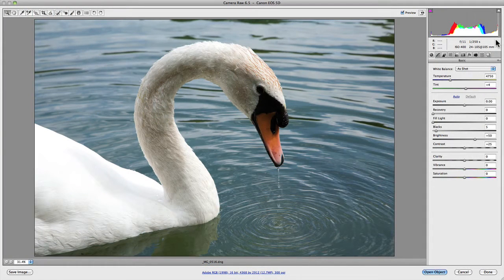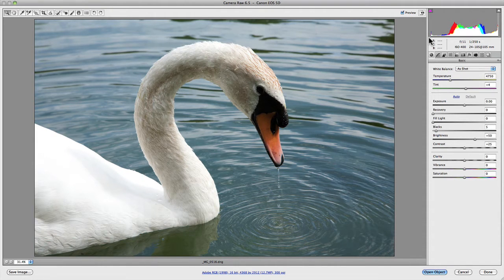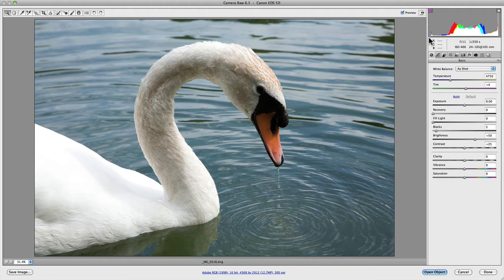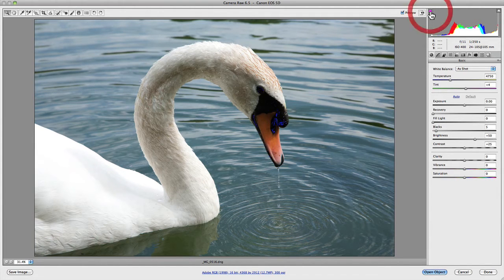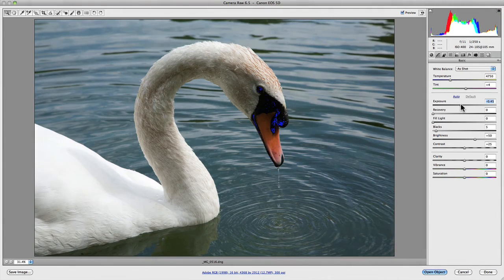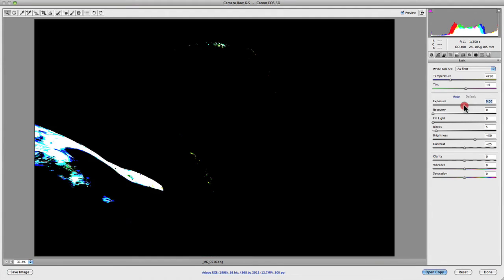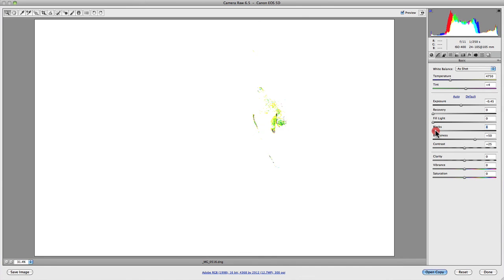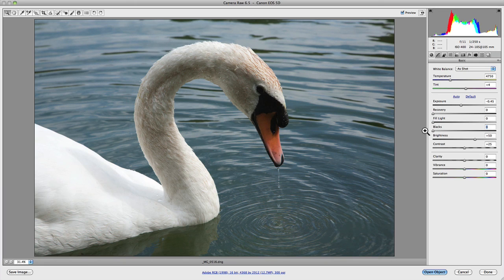Camera Raw Histogram: How To Accurately Edit & Process Images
- In this video, I’d like to talk about the importance the histogram plays when editing your photos. So, as you can see, I’ve opened up an unedited image of a beautiful swan. Now, it’s basically got all the defaults given to it by Camera Raw by itself. I haven’t made any actual adjustments whatsoever. It was shot at F11 at one 2/50 of a second at ISO 400. And as you can see, here are the current distributions of values across the histogram.

Now, the histogram itself is basically a graphical representation of the data, or information that is distributed across your entire photograph. Now, the main importance that the histogram plays for you in editing your photographs is it will tell you whether or not you have blown out your highlights or clip your shadows, which is quite important and especially important in this particular shot where I’ve got some very distinct highlights in the swan’s feathers.

Now, as you can see in the histogram, you’ve got a range of different colors that are displayed and presented to you. The histogram itself displays additive and subtractive colors-additive being red, green, and blue; and subtractive being cyan, magenta, and yellow. The histogram also displays luminance values, which is essentially all the colors combined into one value that is called luminance, or brightness for some of those out there, and it’s actually displayed in the histogram as white, as you can clearly see just here.

You’ll also notice in the top left-hand and top right-hand corner of the histogram, there are two arrows. Each one of these is basically clipping warnings. So, the histogram itself goes from shadows, on the left-hand side, right the way through to highlights on the right. So, on the left-hand top corner, you’ve got the Shadows Clipping Warning, which we’re going to click on, and turn that on. And what you’ll notice is in the shadows just above the bill of the swan, is that all of this blue has just come in. And that’s showing you that the shadows are actually being clipped, especially in the blue area.

Now, if we go across, and turn on the Highlight Clipping Warning, you’ll notice that the highlights in the feathers, particularly in the reds, have been blown out. So, what you want to do with this type of clipping information is make your adjustments so that you actually avoid blowing out, or clipping, your shadows or highlights. So, what I would do is make your settings, playing with your sliders, and adjusting them so the actual highlight information is not clipped, like so. And if we go to the blacks, we can reduce the black import here. And you’ll notice that actually removes the highlighted blue for the clipping of the shadows.

There is also another way to look at this information that is actually a bit more simplified, and a bit easier to distinguish, as opposed to viewing the clipping information directly over your image, with all the other color information that you’d actually have present. And to do that, we’ll jump back to Default as those values are blown out. And if we hold down Alt on a PC, or the Option key on a Mac, and do the same thing that I did before by dragging the exposure slider, you’ll notice that the screen has gone black, and it’s now displaying all the areas on the image that are actually blown out in the highlights. And as we slowly adjust the slider in the opposite direction, you’ll notice that they’ll actually disappear. And what you want to do is you want to get to the point where just they disappear without going too far past that point.

Now, we can do the same also for the shadows. If we jump down to black, and hold down the Alt key or Option key once again, you’ll notice that the screen is actually white, and it’s actually displaying the shadows that are clipped in your image. So, once again, if we just reduce the black value you’ll notice that these will slightly decrease in the amount of areas that are actually clipped in your shot.

So, hopefully that gives you a reasonable overview of how you can use the histogram when editing your raw files. Now, please take into account that the histogram is a starting point, and a guide when editing your photos. I mean, sometimes you may have a perfect histogram, but your photo may not be punchy enough, or may not stand out off the canvas enough, or it may not be what you originally visualized. So, what you sometimes need to do is make a compromise between the histogram and your image in order to get what you want. But, at least you have that starting point, and that guide, to help you along the way.